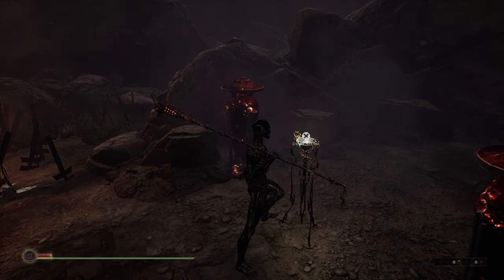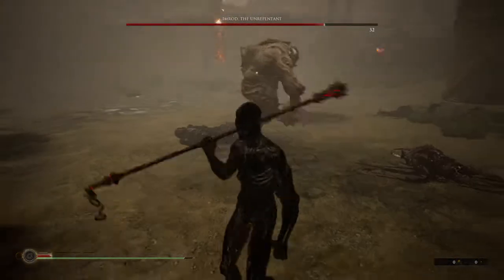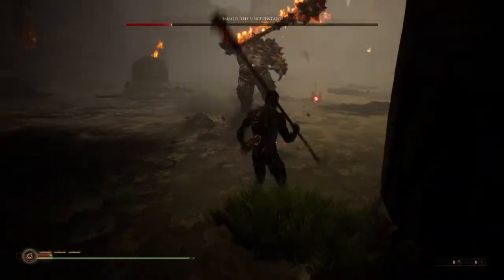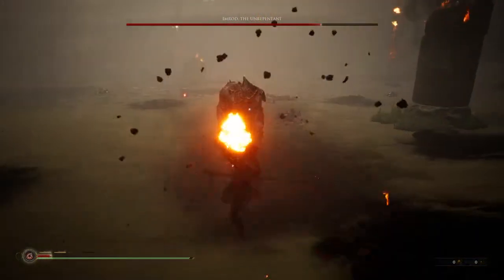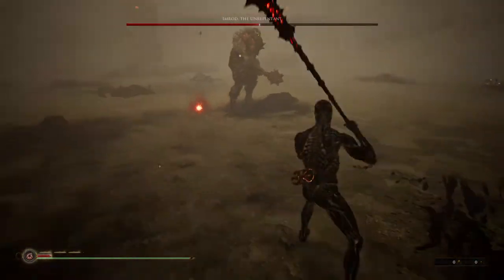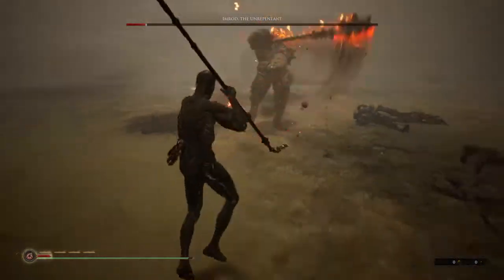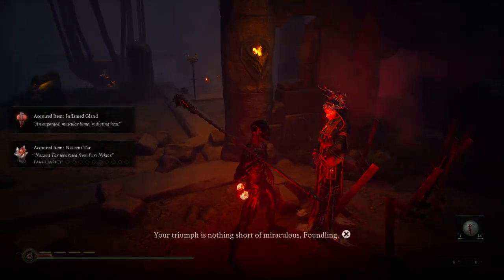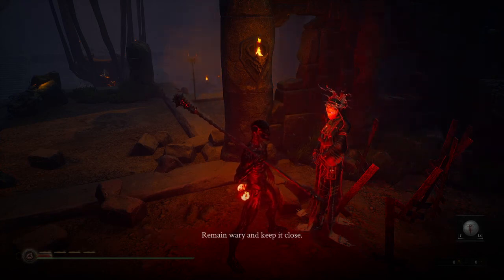Mortal Shell No Shell Imrod, the Unrepentant No Damage Forever Alone Trophy Playthrough Four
Don't try to punish the phase transition or the kick, also be wary of the option select into double spin; other than that this fight is super straightforward.